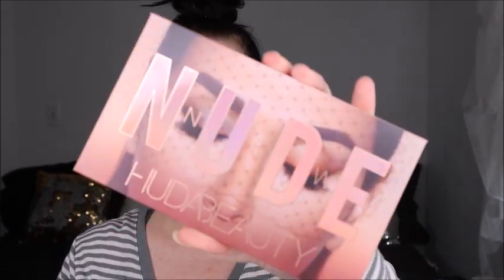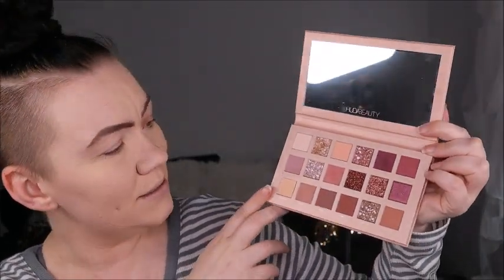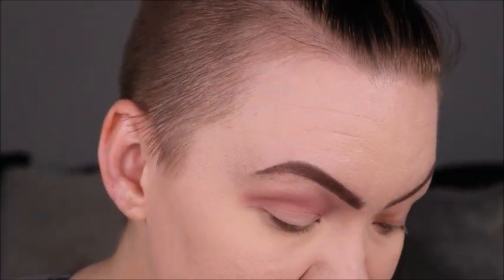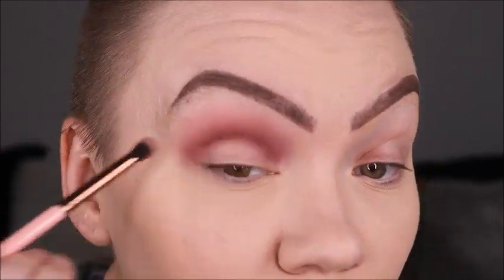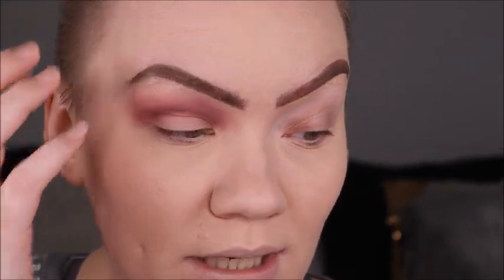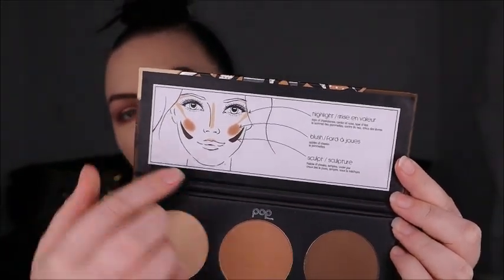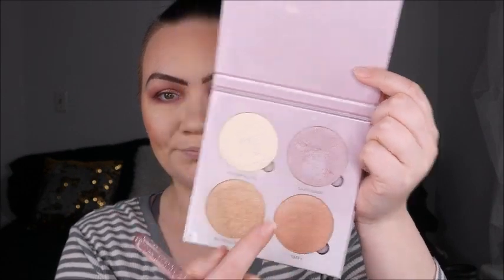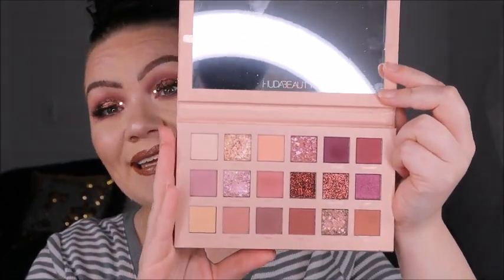New Nude - Huda Beauty Palette - Tutorial & Review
I am so EXCITED that the NEW NUDE HUDA BEAUTY palette is finally HERE! If i could tell you the ordeal to get her you wouldn't believe it! just keep an eye out for the blog about it!

I hope you are all as excited about this review as i am! Not only is this a new palette for Huda Beauty but its also my first big palette from her & first time really jumping into her products! Let me know what you guys think below!

Products Used :;

Face :;
Maybelline - Superstay foundation
Tarte Cosmetics - shape tape
Airspun - setting powder
Pop Beauty - contour 101
Juvias Place - Blush palette 2
Anastasia Beverly Hills - sweets glow kit

Brows :;
Ardell Beauty - Brow Pomade

Eyes :;
Huda Beauty - new nude palette
Glitter Addict - chunky gold glitter

Lashes :;
Huda Beauty - Lashes in Giselle #1

Lips :;
Huda Beauty - lip contour
Huda Beauty - matte lip in trendsetter
Shop Miss A - Diamond Gloss

Lets Be Split Fam :;

Follow your Bliss Always
x0x